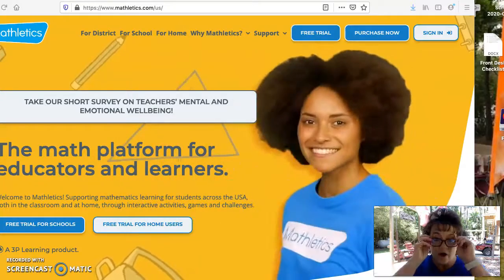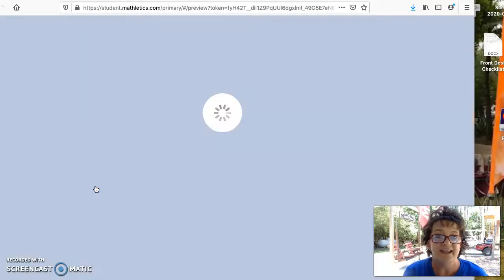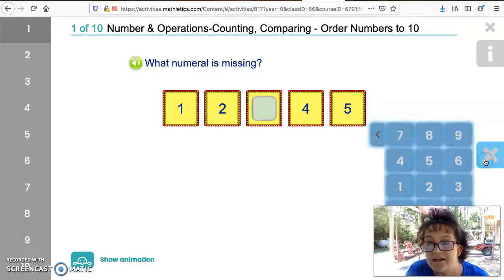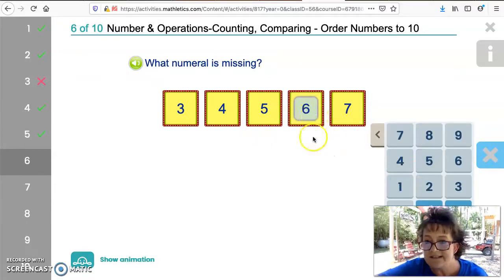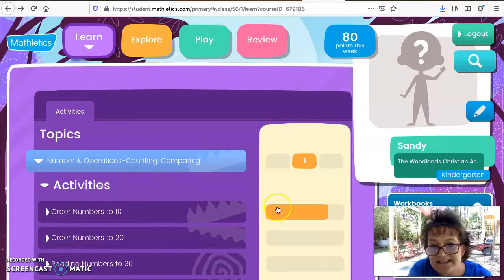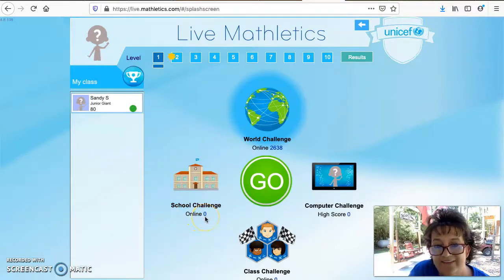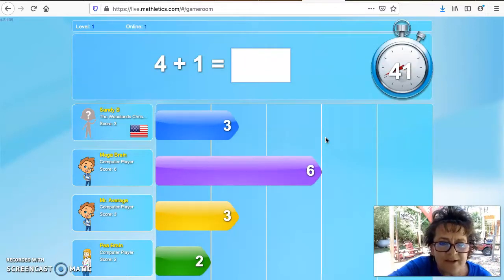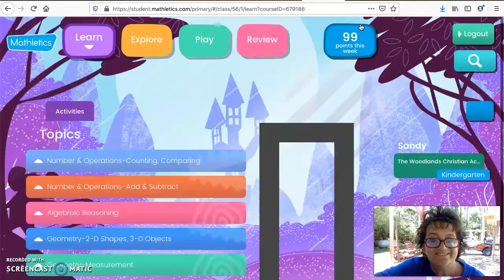Mathletics Tutorial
How To Log in & Play